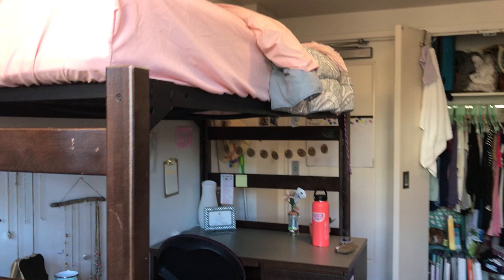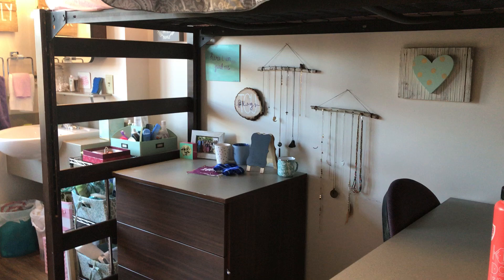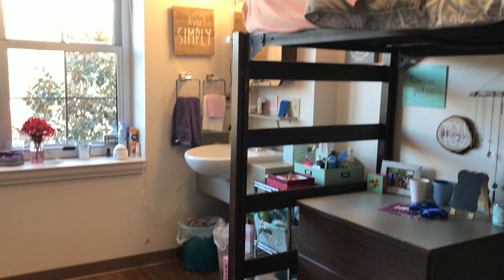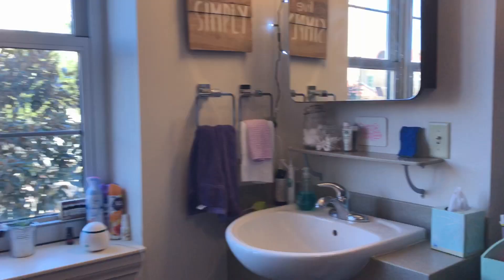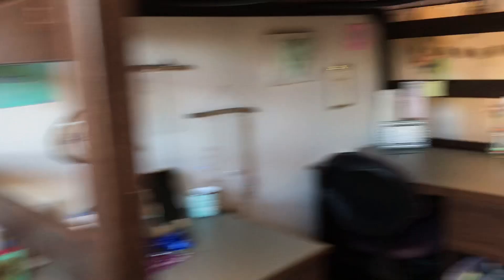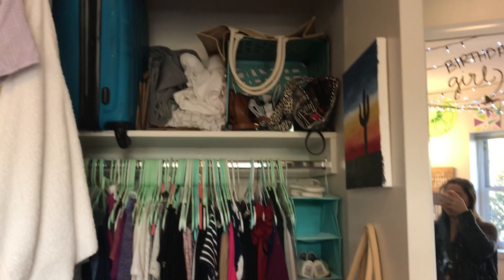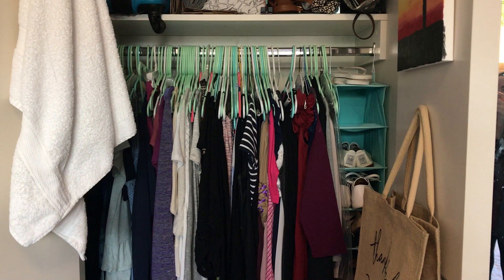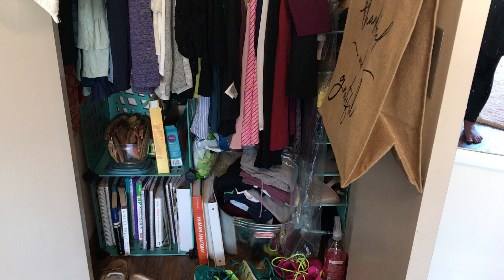Texas Christian University College Dorm Room Tour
Check out this awesome college dorm room tour from our CampusReel Guide at Texas Christian University. our CampusReel guides take you through every nook and cranny of campus, giving you an inside look at the campus, dorm rooms, lecture halls, GameDay, parties, and so much more! Here's what our CampusReel Guide has to say about this video
"Here's a look into a double freshman dorm at TCU. This is what freshman housing will typically look like at TCU: 2 students living together sharing a community-style bathroom. The pluses of living in community-style dorms include lots of new friends, clean bathrooms (we have the best maids who clean them everyday), and a chance to have a roommate! Rooms like this include a sink, 2 dressers, 2 desks, 2 closets, and 2 loftable beds. These beds are easily adjustable. We love living in Milton Daniel!"